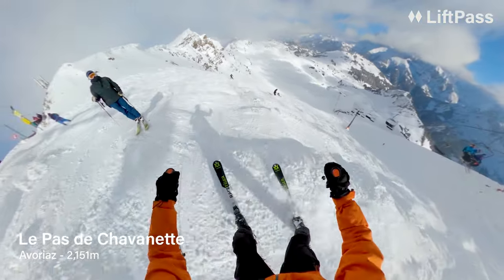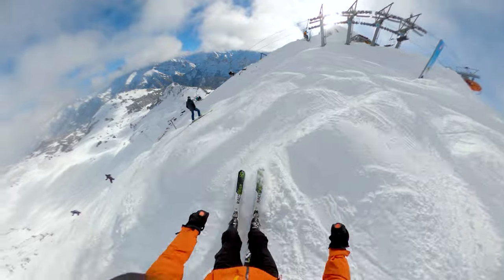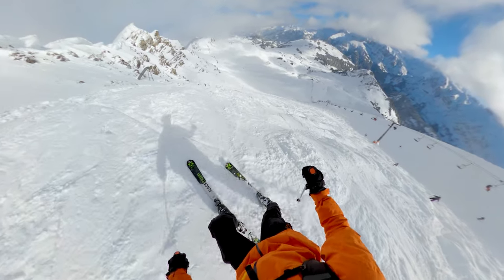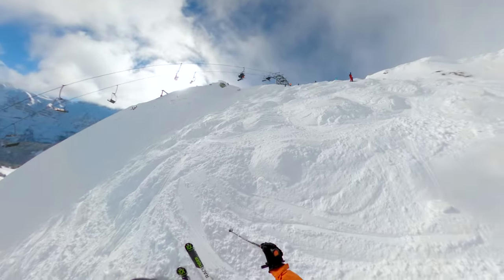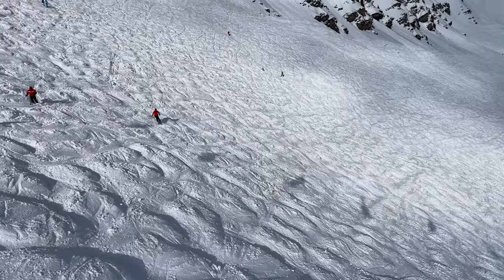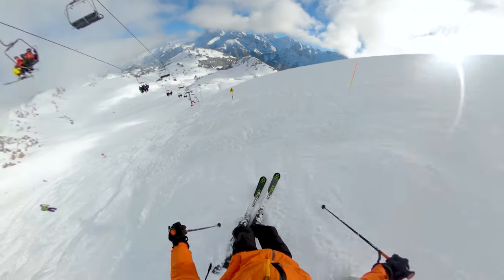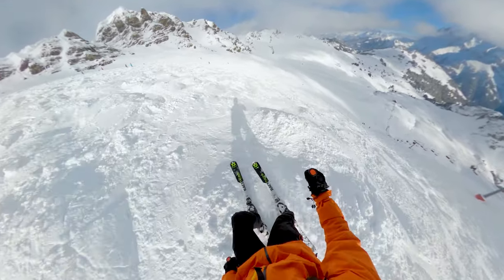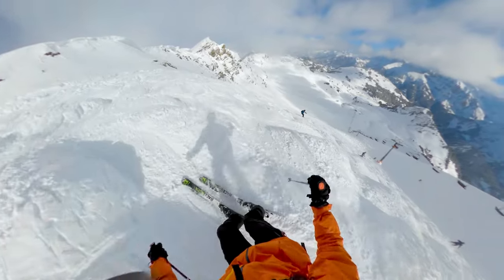The World's Hardest Ski Run? - My Swiss Wall Experience | Avoriaz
The Swiss Wall is, to many people, the hardest ski run in the world. It sits within the Avoriaz ski area, within the wider Portes du Soleil ski resort. This is my POV experience of skiing the hardest ski run in the world.

It sits within a beautiful part of the French Alps. Among the beauty, is a run that knows how to bite. It's as much a test of skill as it is endurance.

The Swiss Wall/Le Pas de Chavanette features moguls resembling small cars, and is a formidable challenge that should not be underestimated. Le Pas de Chavanette, also referred to by locals as Le Mur Suisse (the Swiss Wall), is a remarkably steep and challenging slope located on the border of France and Switzerland. Classified as an Orange run, it boasts a kilometre-long piste with a staggering 333 meters of vertical drop.